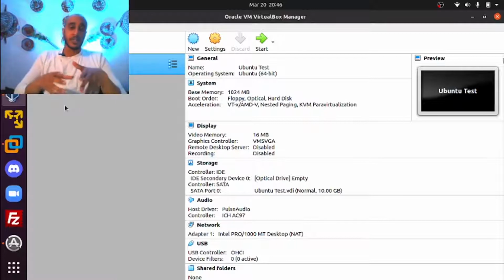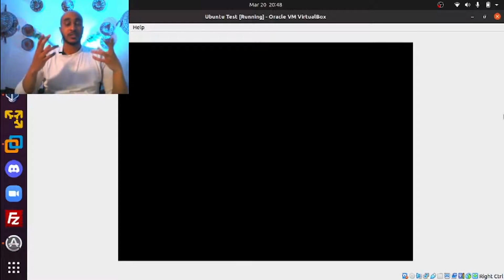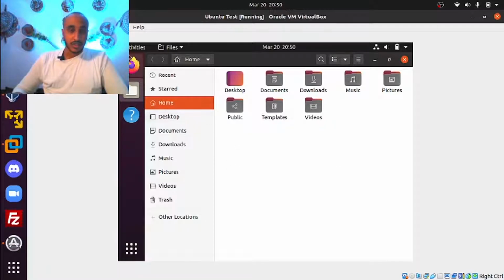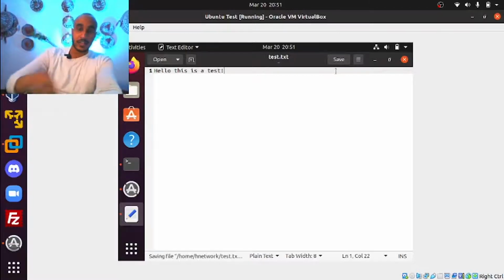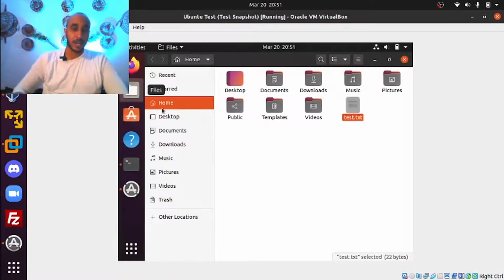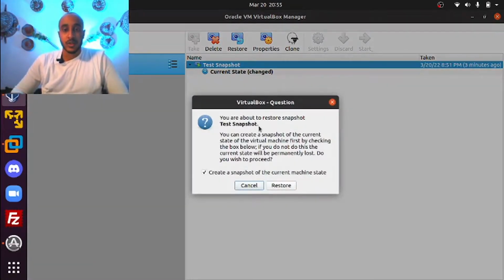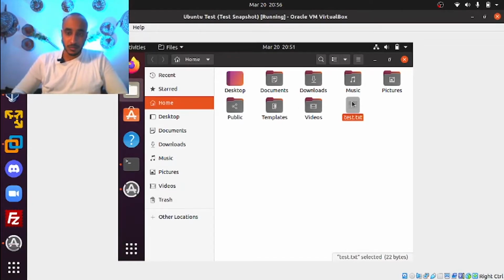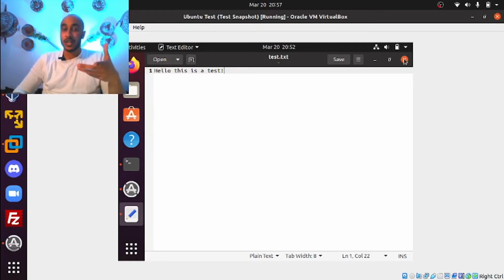How To Use A Snapshot In VirtualBox?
In this video I break down a snapshot when it comes to virtualization why you you would use snapshots and testing out how to use it as well!

Introduction (00:00)
What's the Purpose of a Snapshot? (01:30)
Let's Make a Text File! (03:14)
Time To Take a Snapshot! (04:50)
Where To See Your Snapshots? (06:04)
VM Is Powered Off (08:43)
The VM Has Been Restored From The Snapshot! (09:53)
Conclusion (10:37)